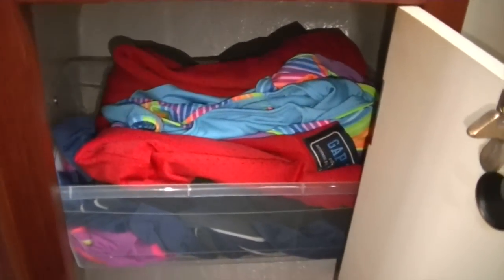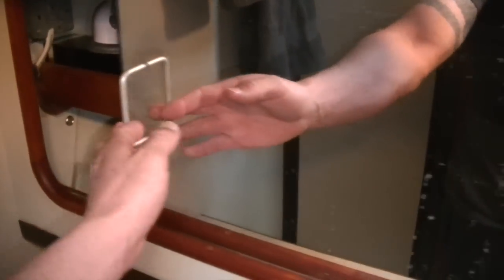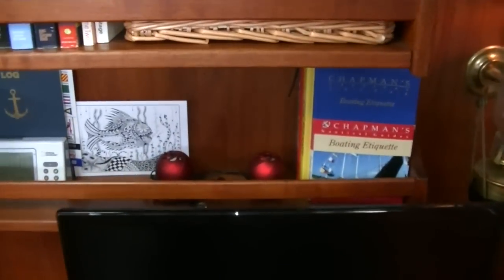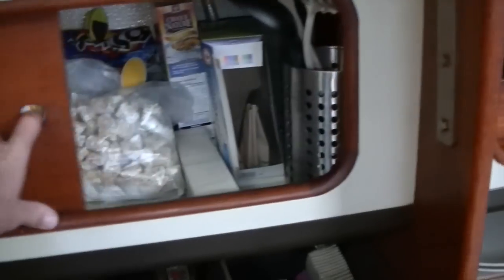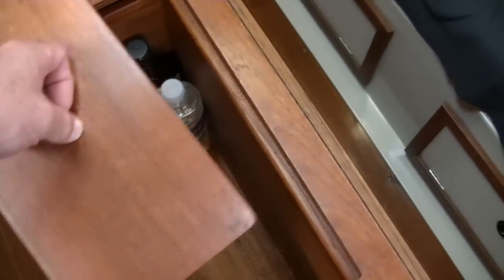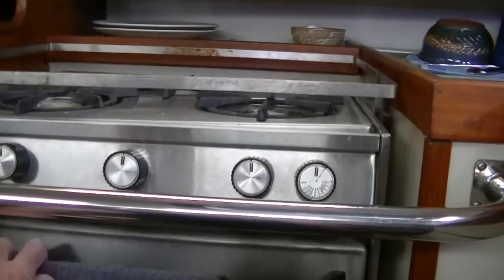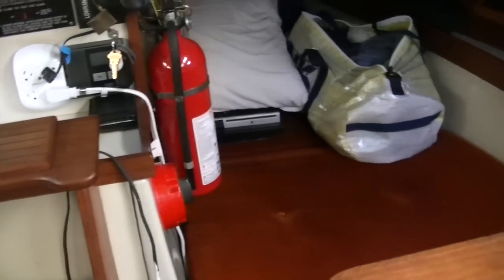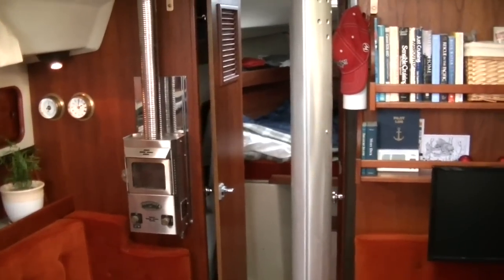Life is Like Sailing - Cabin Tour - Part 2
Here is part 2 of a more thorough look at the cabin.